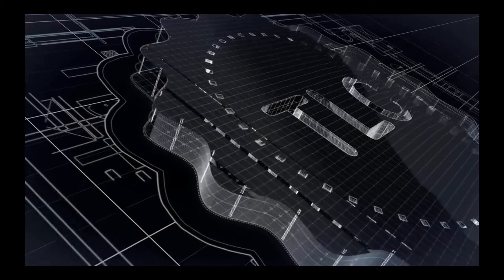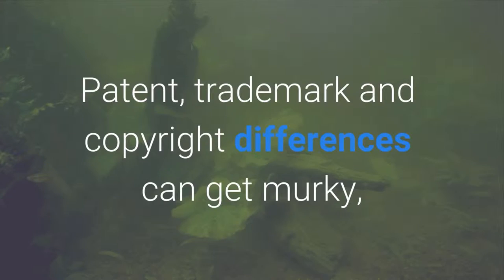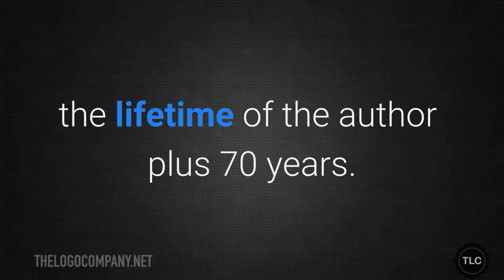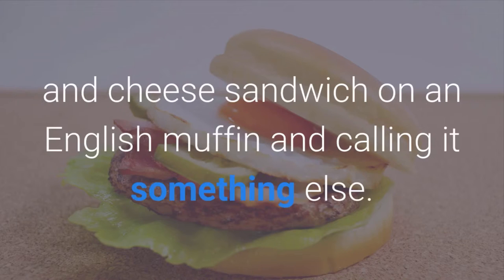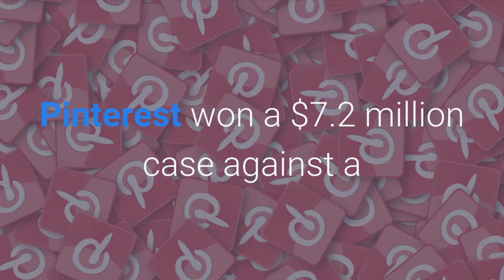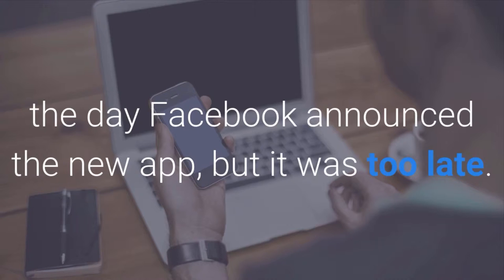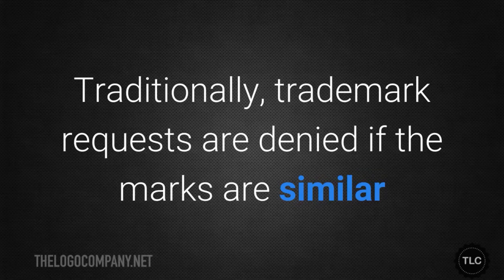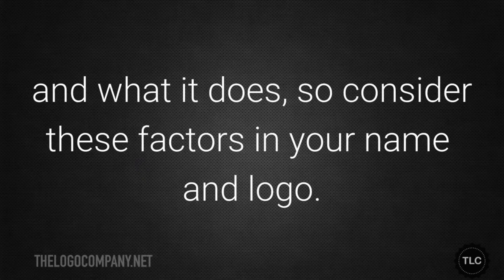Copyright, Trademark, Patent - What's the difference?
Ever wondered what the difference between a trademark and a copyright is? Want to protect your intellectual property but not sure what to apply for? Simon McArdle explains in simple terms that anyone can understand with real world examples.